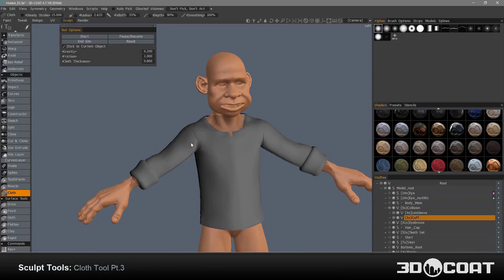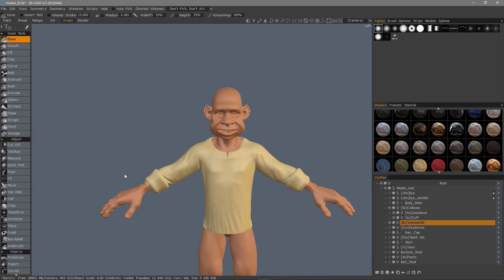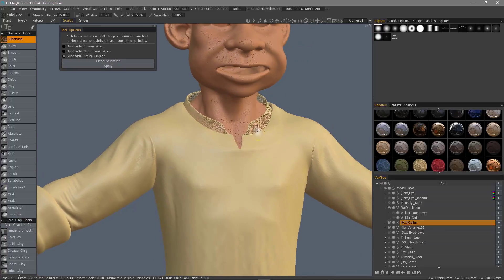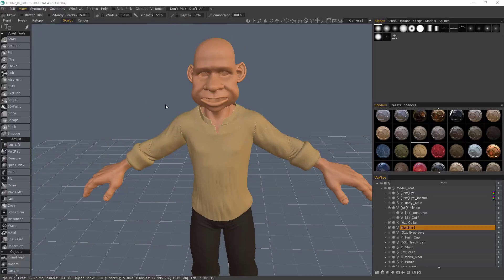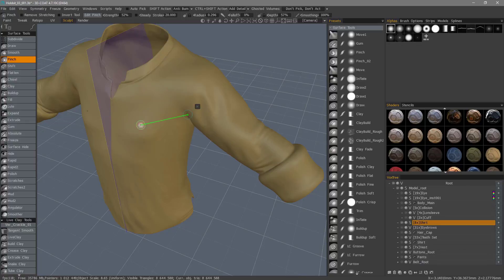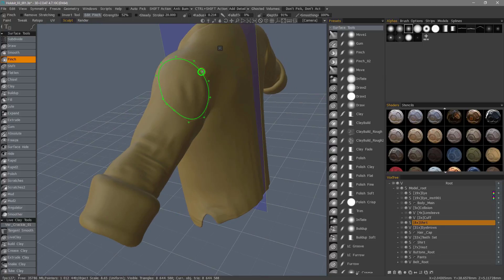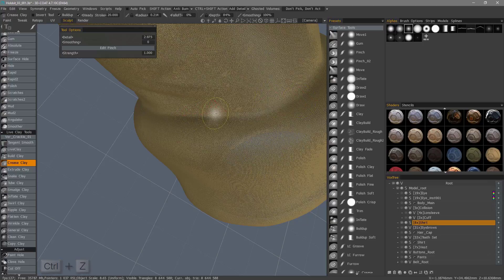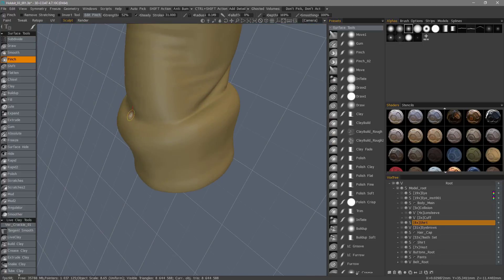Cloth Simulation Tool Pt.3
This video covers the Simulation process, subsequent cleanup, and sculpting of seams for the garment